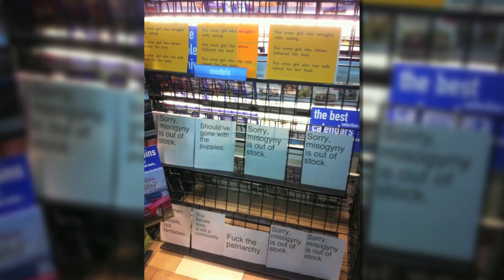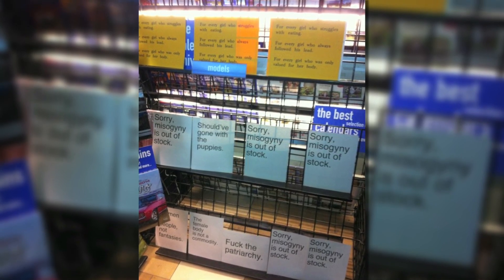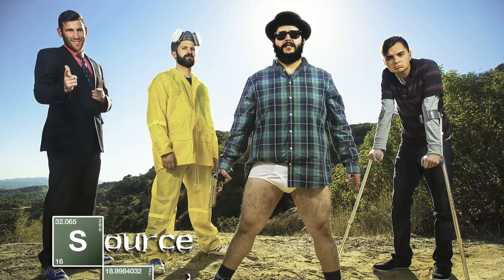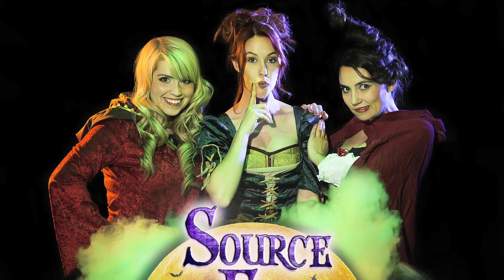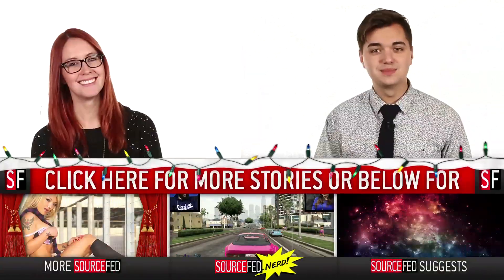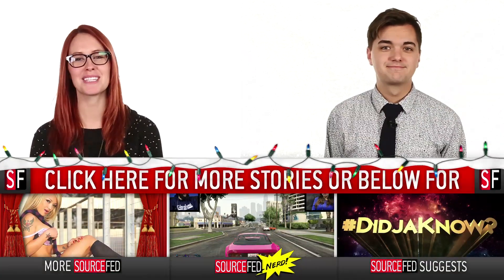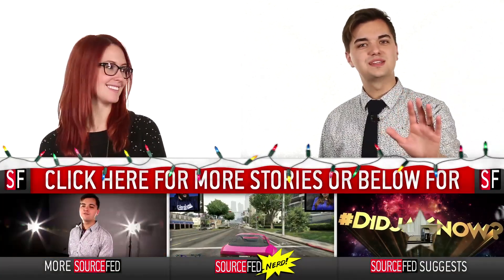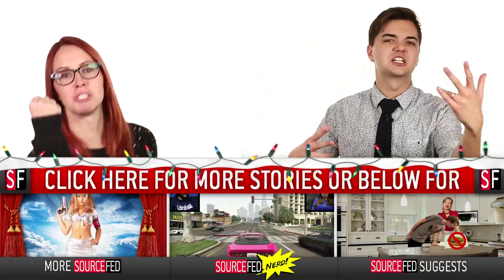Sexy Calendar Protest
A group of "anarchist Christians" stole calendars and left behind mocking signs in protest.

PROJECT FOR AWESOME CALENDAR!

Attention: SourceFed
6433 Topanga Canyon Blvd. #805